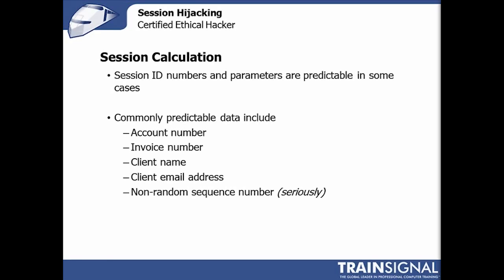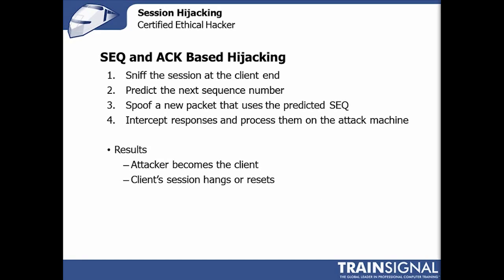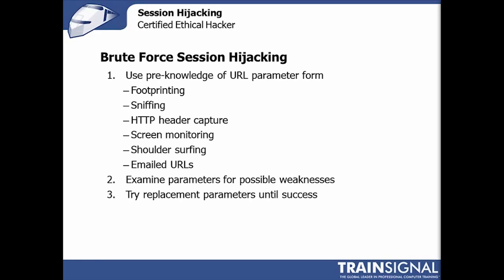32 Ethical Hacking - Cookie Theft and Session Hijacking